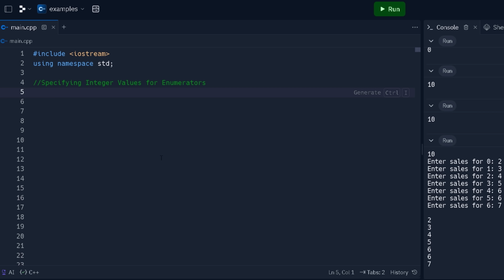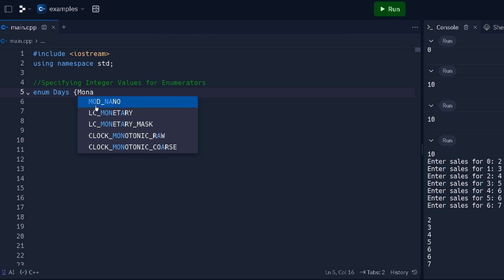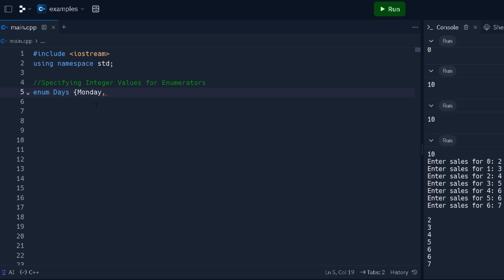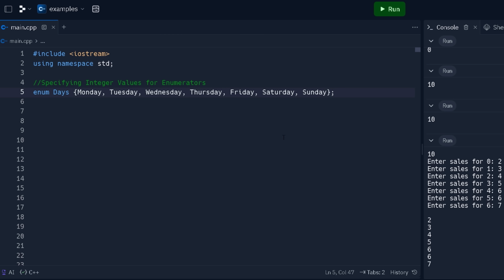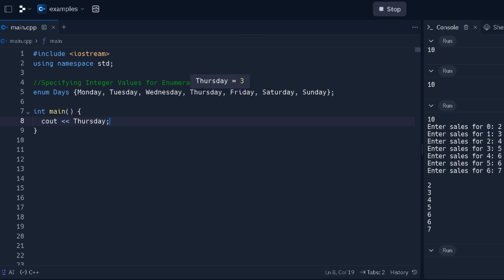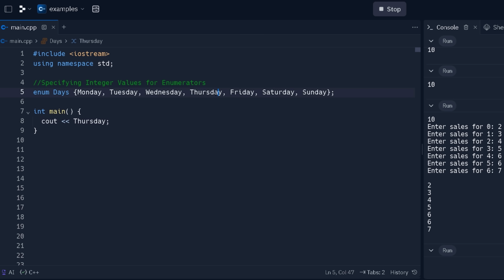Specifying Integer Values for ENUMERATORS in C++